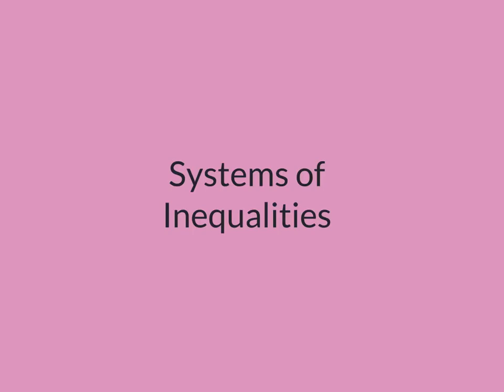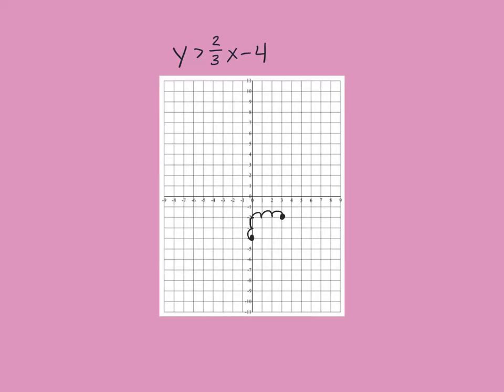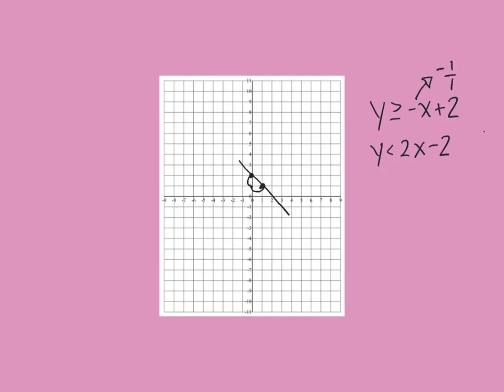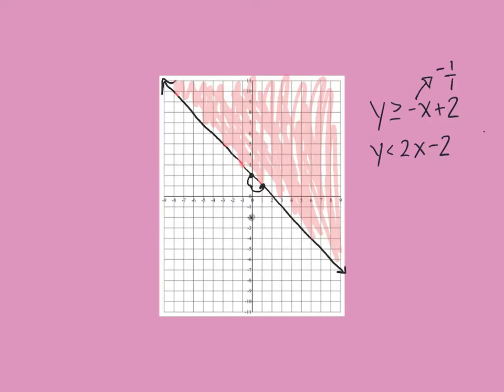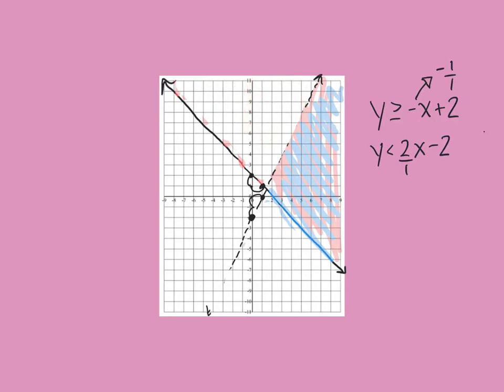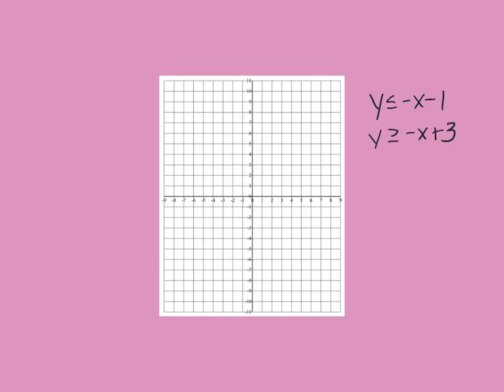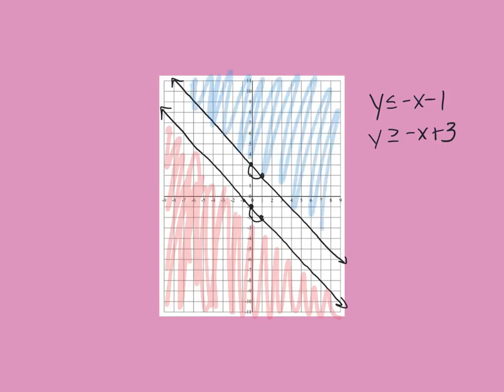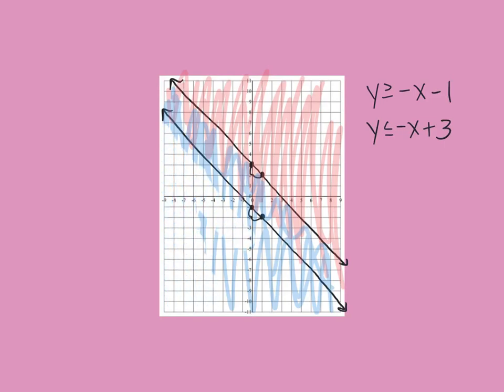Systems of Inequalities Tutorial